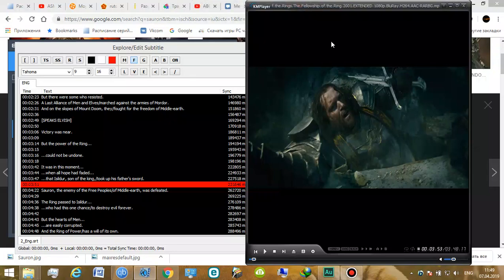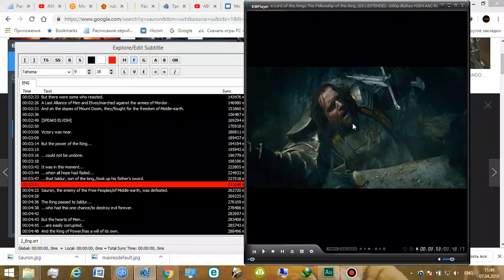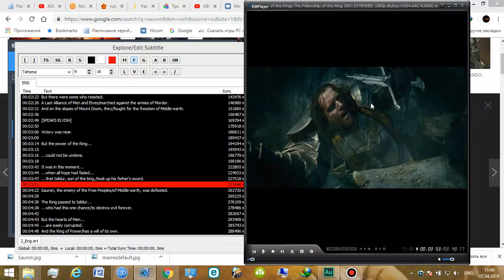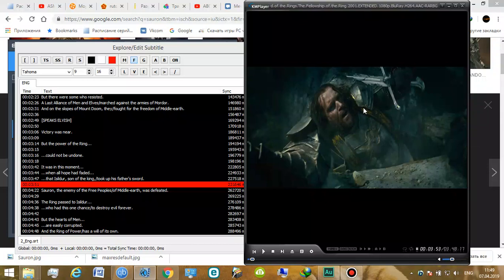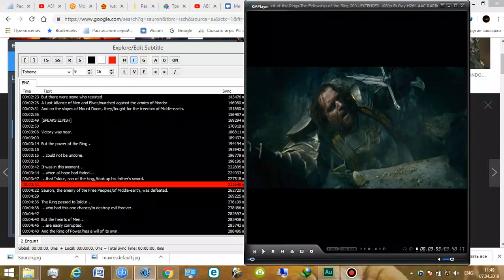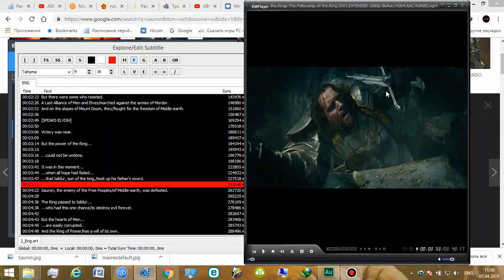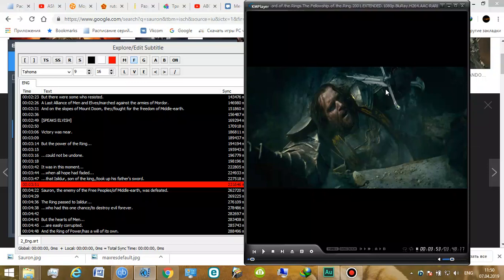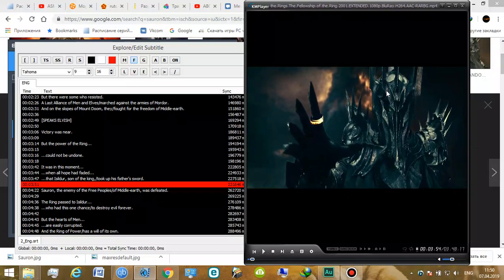New Mandela effect - LOTR - Isildor cuts off the ring from Sauron's finger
It's crazy. Palm is dark, I remember grey